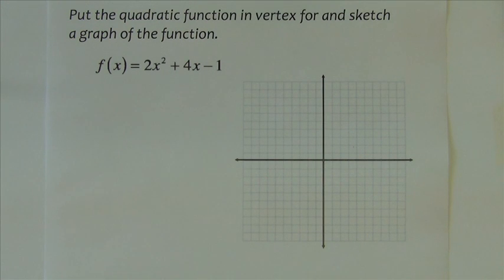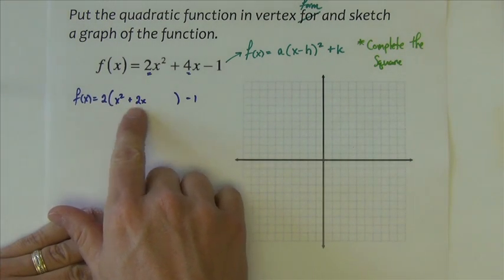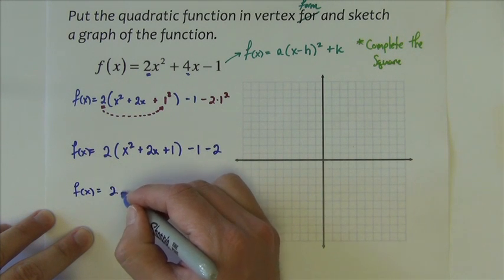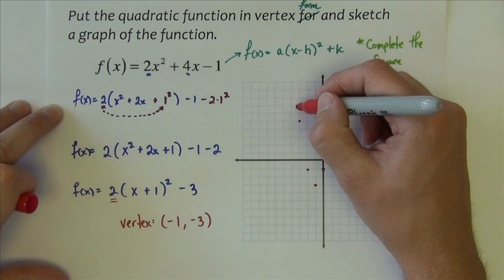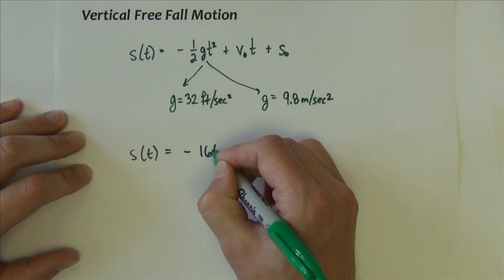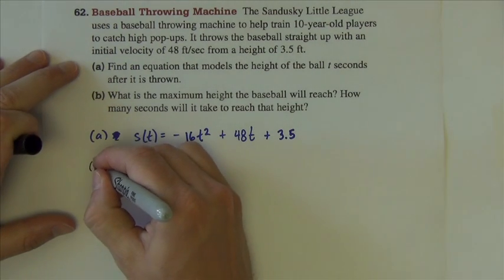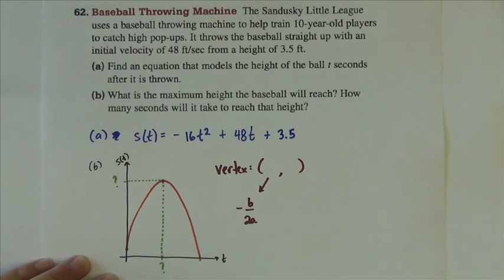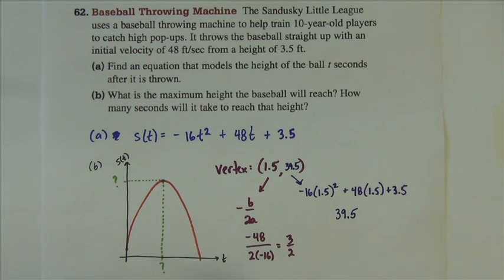College Algebra - Section 2.1 - Part 3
This video is about linear and quadratic functions, specifically writing those types of functions, graphing them, and also doing some mathematical modeling with those types of functions.